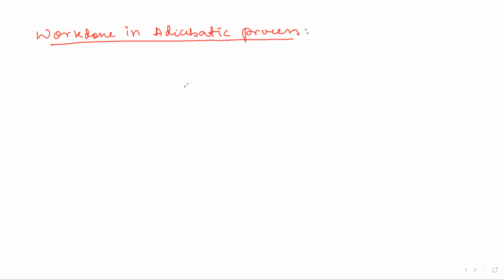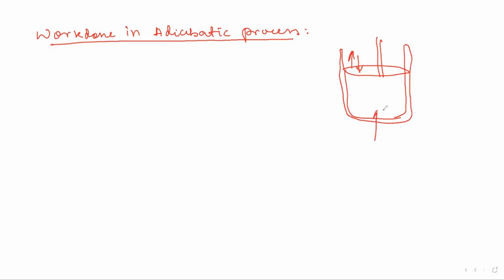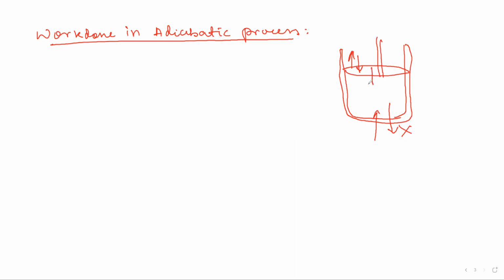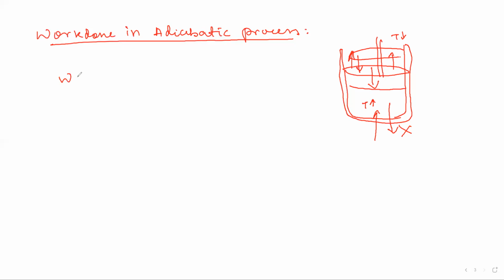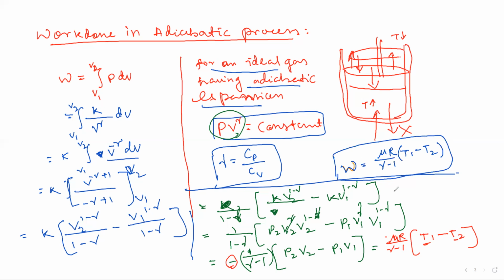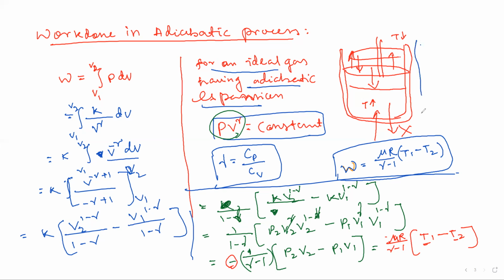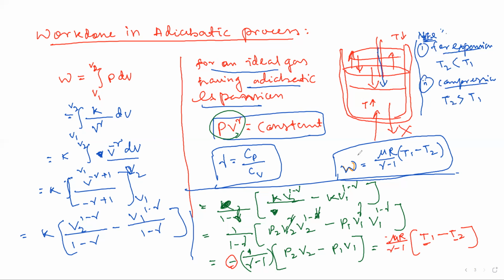Work done in an adiabatic process derivation